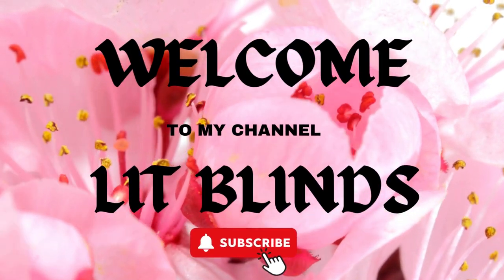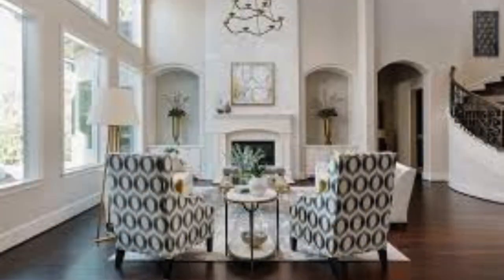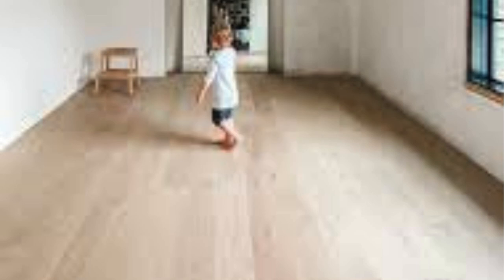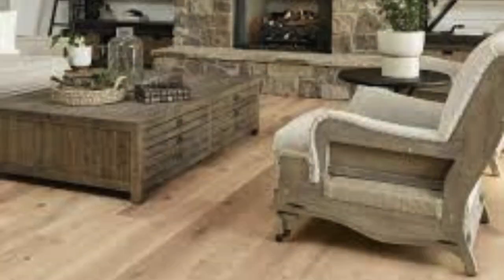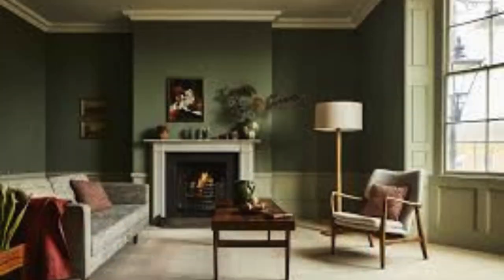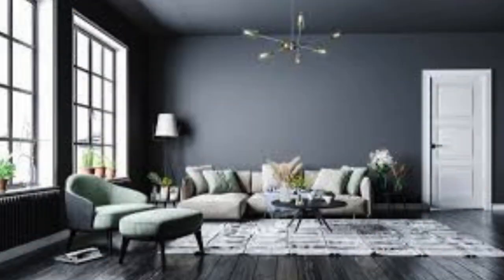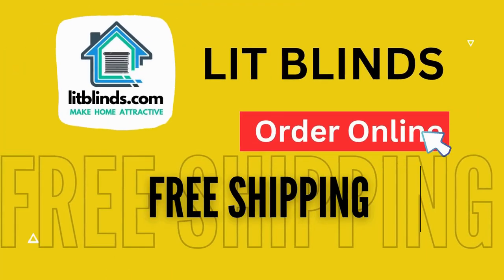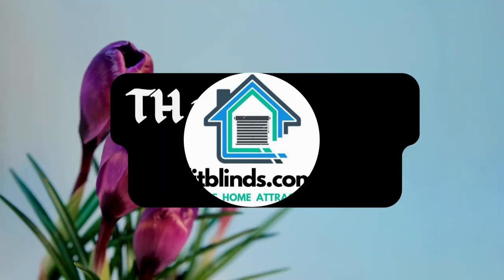LUXURY FLOORING DESIGNS FOR LIVING ROOM | @LitBlinds